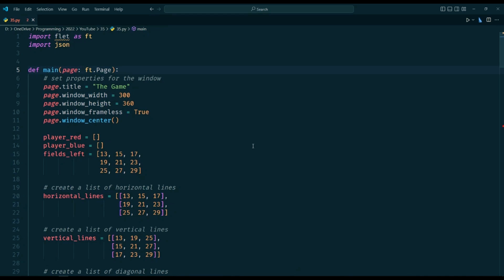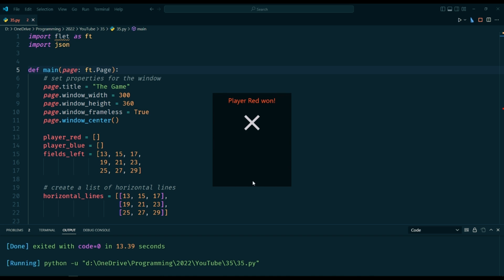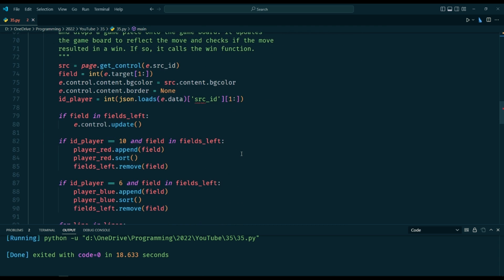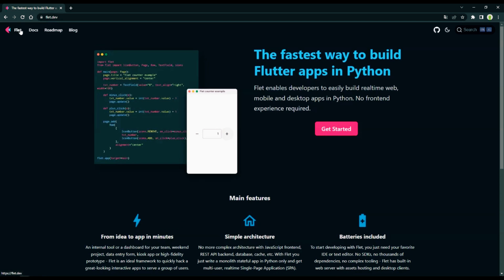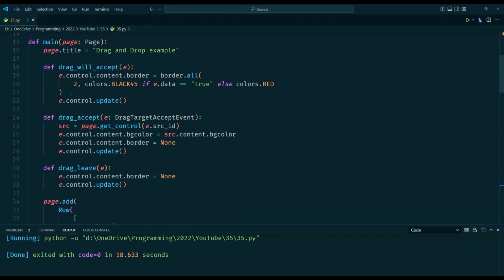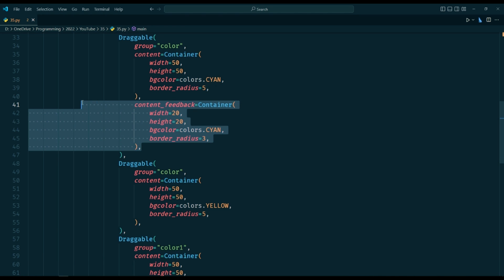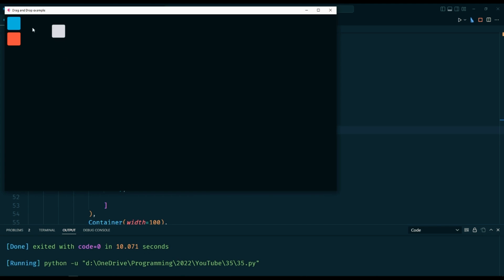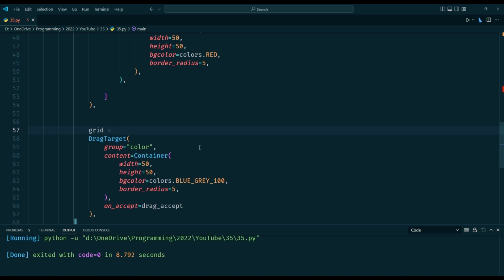Flet - build Flutter apps in Python GUI [Tutorial] | part 2 | Tic-Tac-Toe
In this episode, we will create a simple tic-tac-toe game using the Flet module.